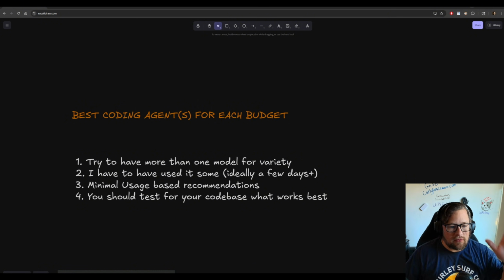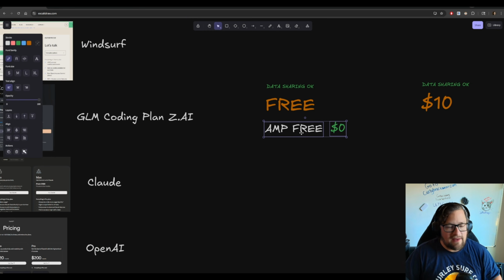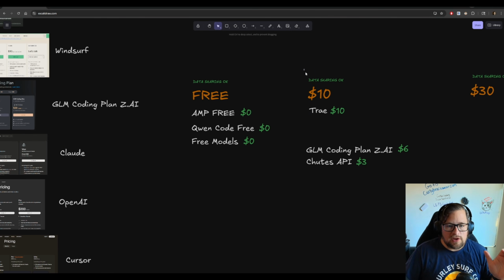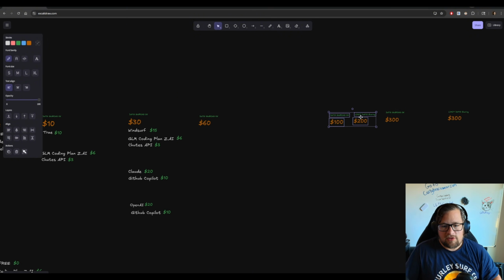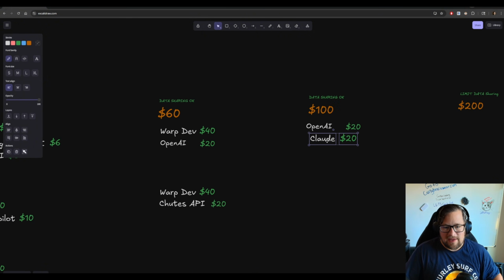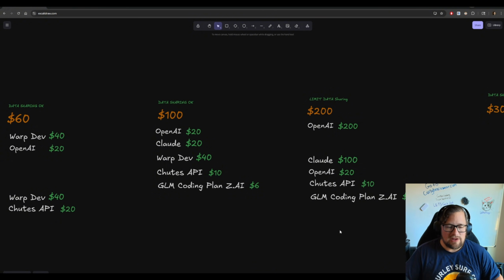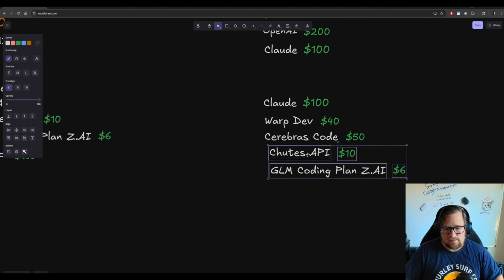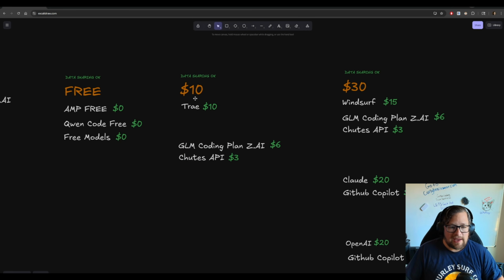From Free to $300 the best options for AI Coding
The best AI coding tools at each tier from FREE to $300

Links:
🧑‍💻My Recommended AI Engineer course is Scrimba:

GPU: RTX 5090 (sometimes a AMD 7900xtx)
CPU: 7800x3d
RAM: DDR5 6000Mhz